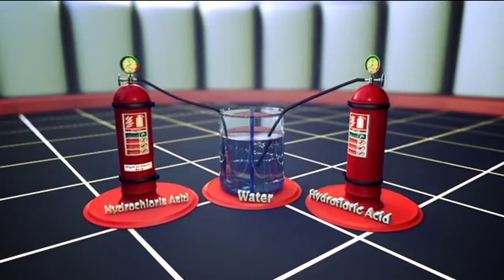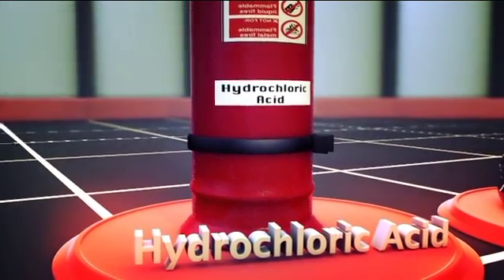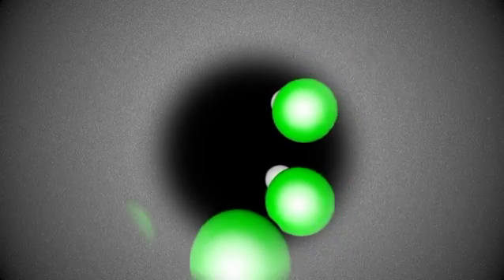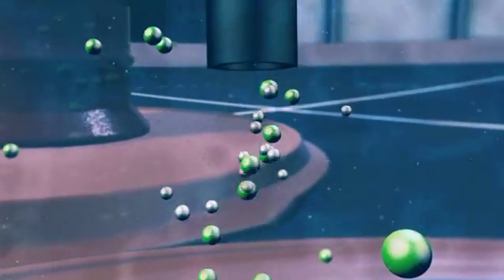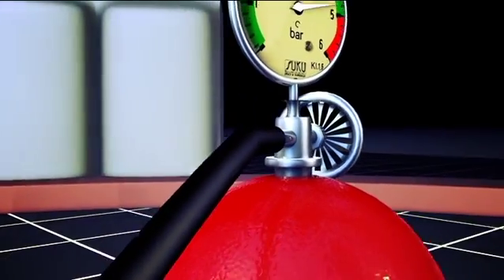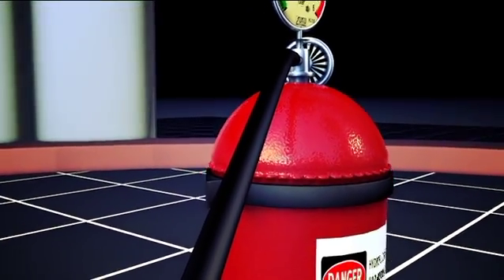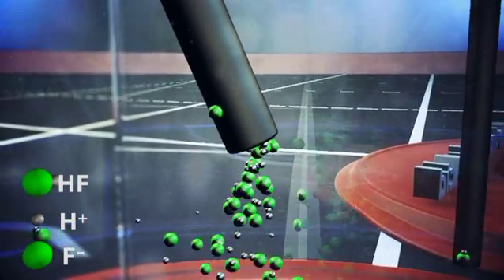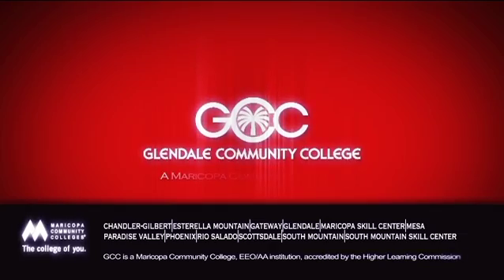Strong/Weak Acid.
The difference between a strong acid (Hydrochloric acid) and weak acid (Hydrofluoric acid.)